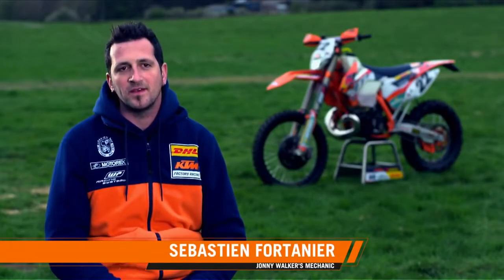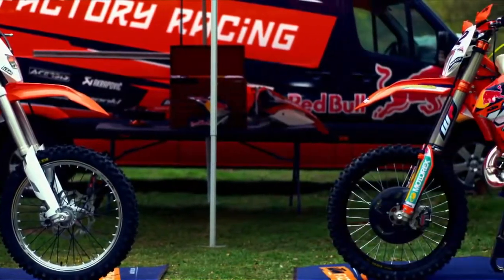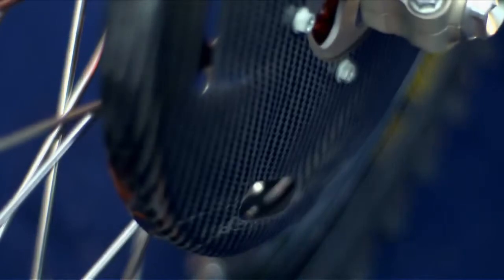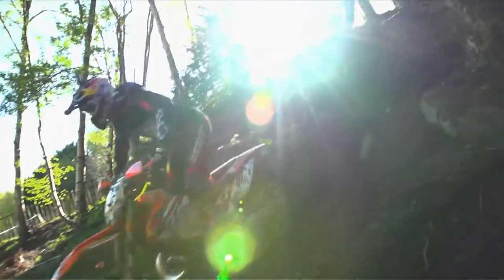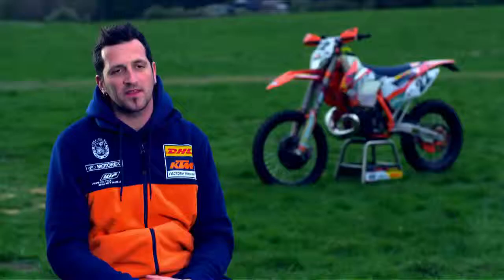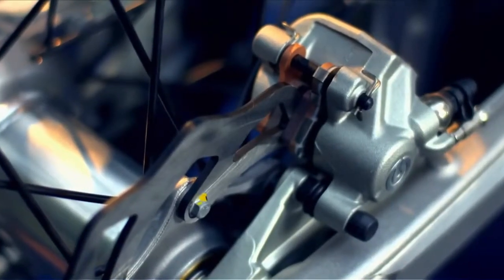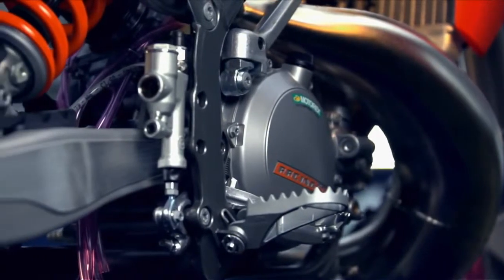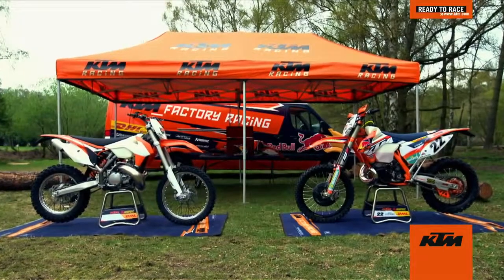TechTalk How much Factory Racing is put in your KTM bike